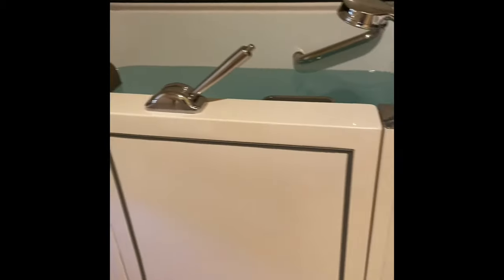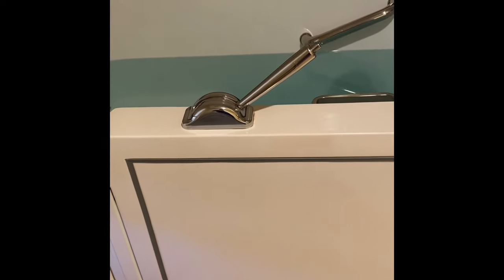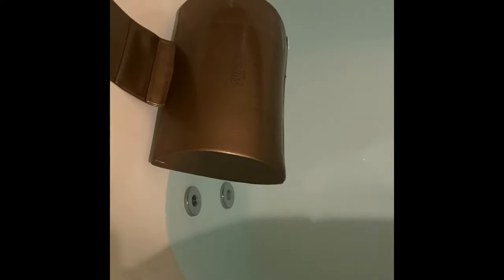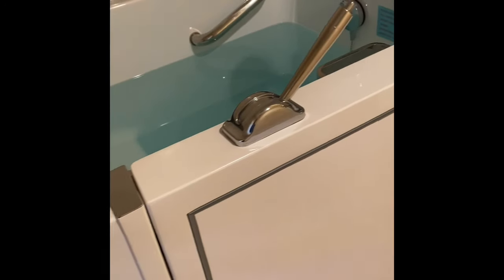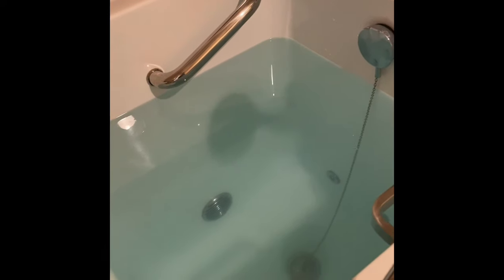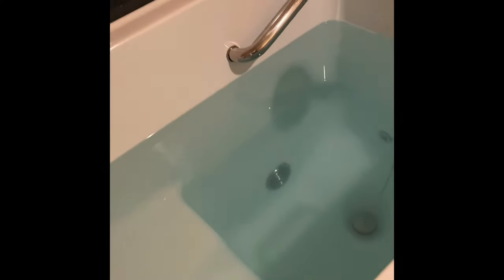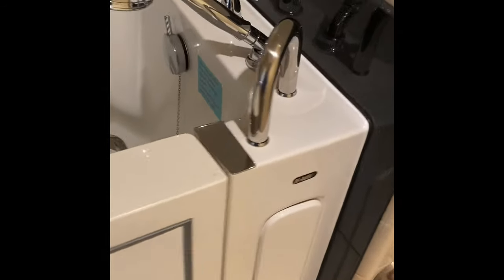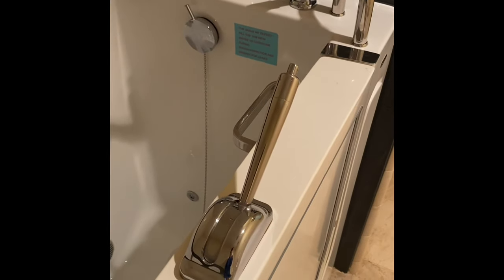Walk-In Tubs: WATCH before you buy!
Based on inspections of thousands of homes and dozens of walk-in tubs, this is my own experience with these components and why you should thoroughly consider all aspects before purchasing.

For more information on construction & real estate inspections, AND for encouragement to build a relationship with Jesus Christ, please visit our

Double C Home Home Inspections has been serving West Texas via the South Plains and Permian Basin since 2014! With almost 5000 inspections personally completed as of 2023, name a West Texas town, &Double C Home, Inspections has probably inspected there!

We want to encourage you to make an informed decision when purchasing a home and especially when seeking out a qualified property inspection company!